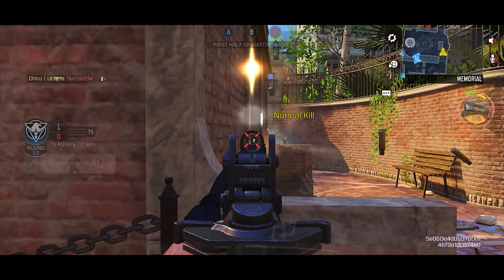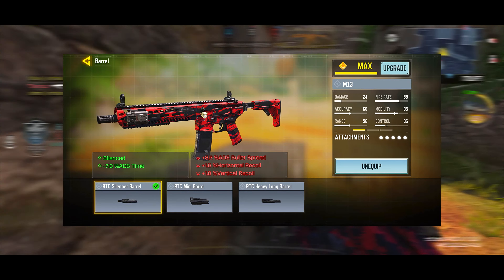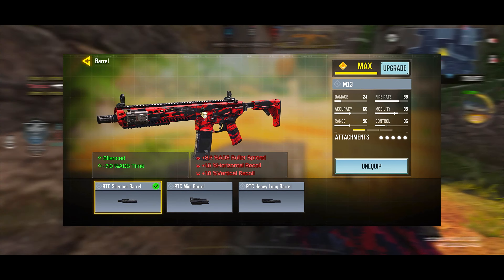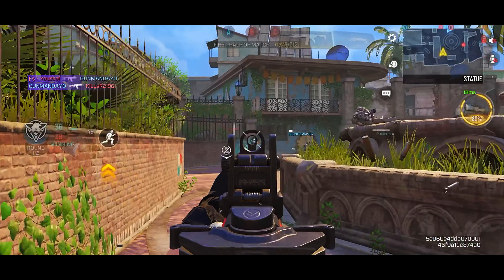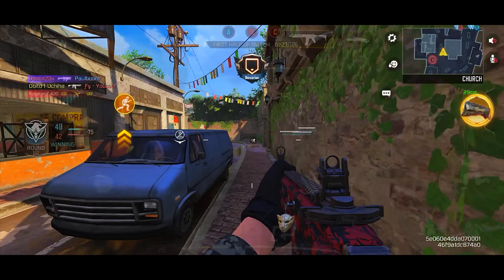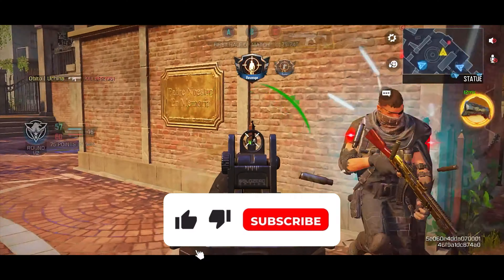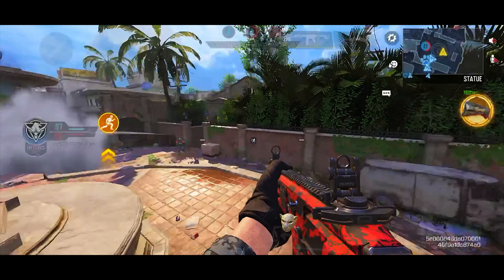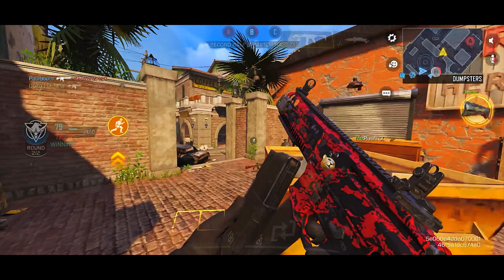Passive Aggressive M13 Gunsmith Build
▼ Metadata

In today’s video, we’re looking at the M13 and I’m going to give you a brief breakdown of my preferred attachments. The M13 comes with a rapid-fire rate, higher than the other assault rifles in-game and even some SMGs. While I don’t believe the M13 is at the top of the META scale, it’s an assault rifle that’s fun to use and when used well you can dominate with, despite it being an off META weapon.

▼ Background Music

➡️ Do You Want To Pretend We're In
Love Sometime?

▼ Timestamps

00:00 Intro

00:16 M13 Gunsmith Build

00:28 Gunsmith Breakdown

01:28 Like and Subscribe!

02:22 M13 Ranked Gameplay

04:29 48 Kills (Match Details)

04:49 Outro

▼ YouTube Setup

Recording: iOS Screen Recording

Editing: LumaFusion

Thumbnails: PicsArt

Fast ADS + No Recoil M13 Gunsmith Class Setup! (Best M13 Gunsmith Build for Season 8)

This is the best no recoil and fast ADS M13 gunsmith build in COD Mobile!
In today’s video, we’re looking at the best M13 class setup in detail and some of the best M13 gunsmith attachments for the current season of Multiplayer Ranked. (Season 8)